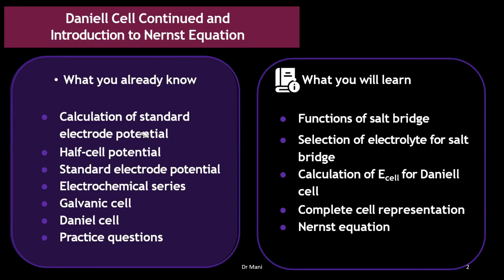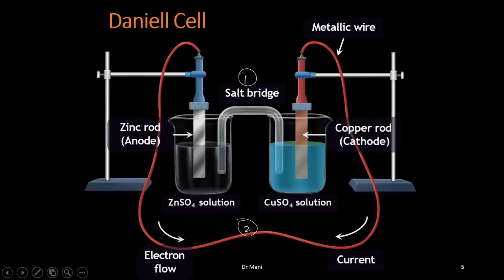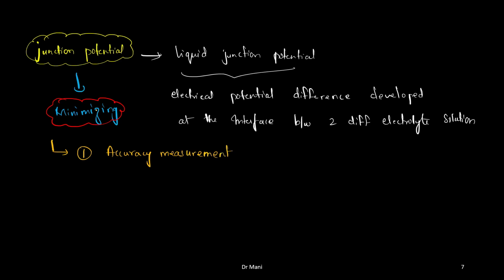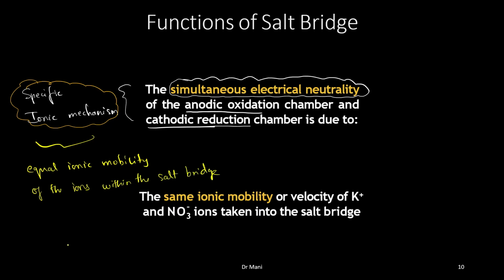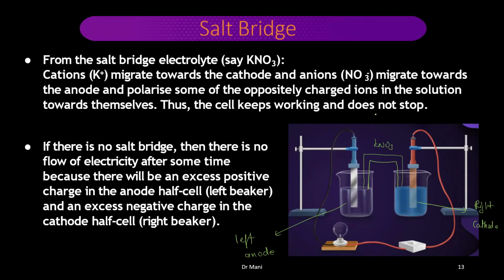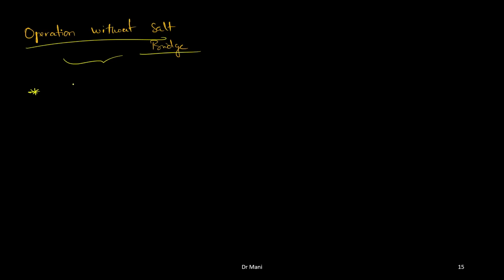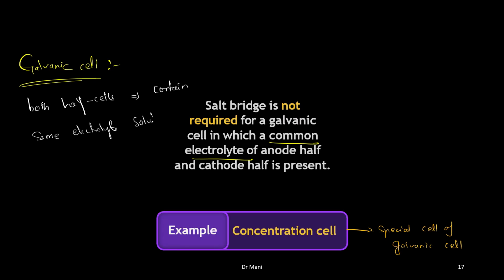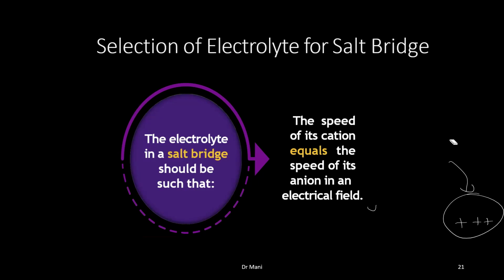Electrochemistry Part- 5